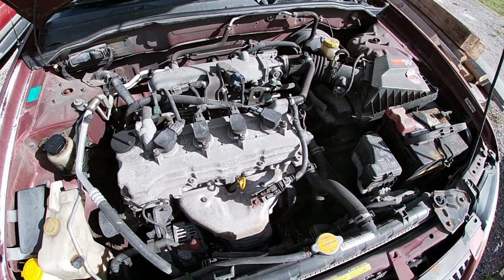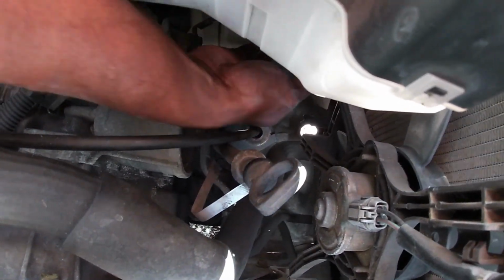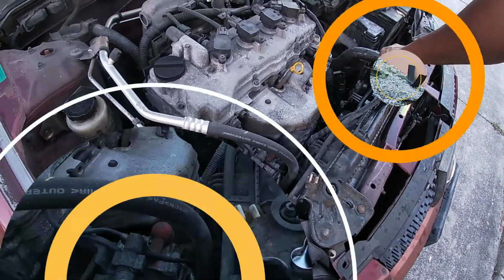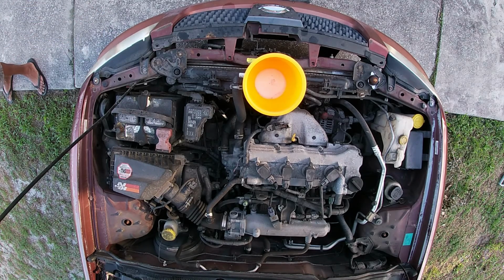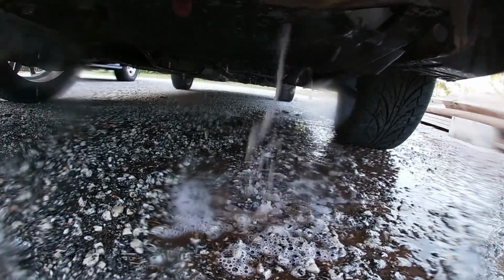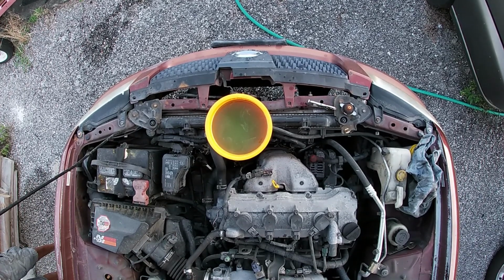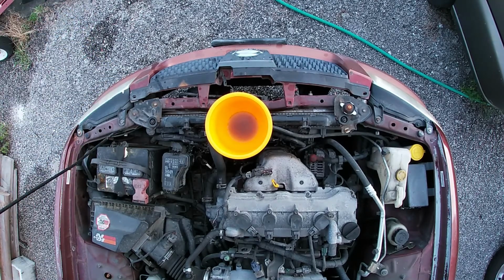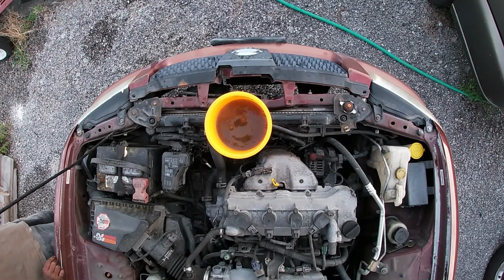2000-2006 Nissan Sentra Radiator Flush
How to flush your Radiator using radiator flush and burp funnel, refill and burp the radiators.